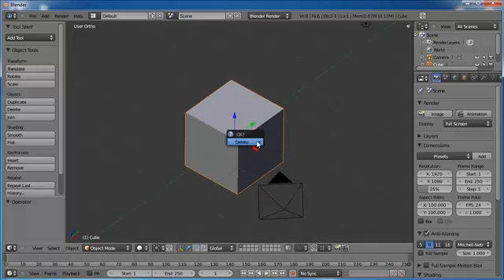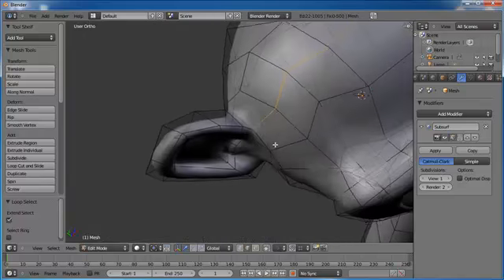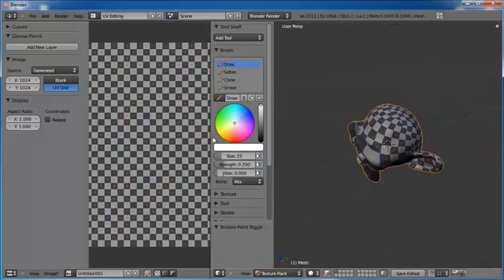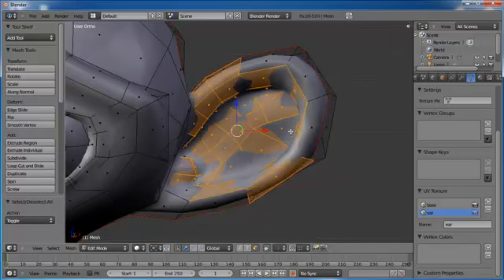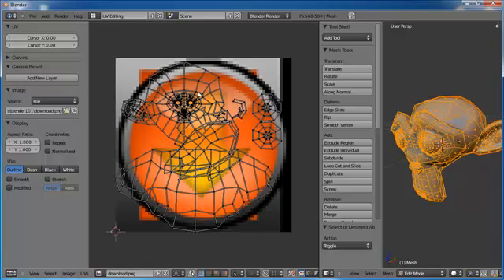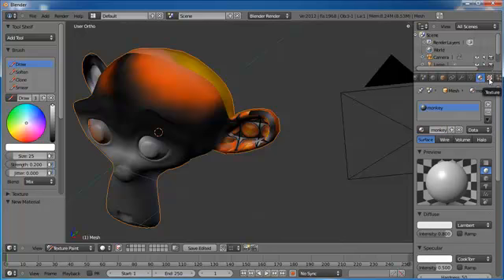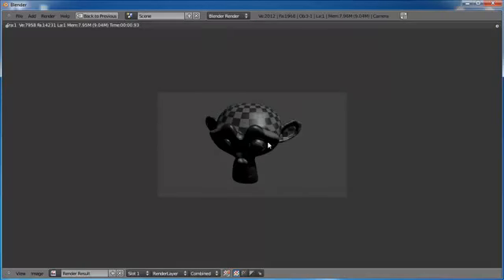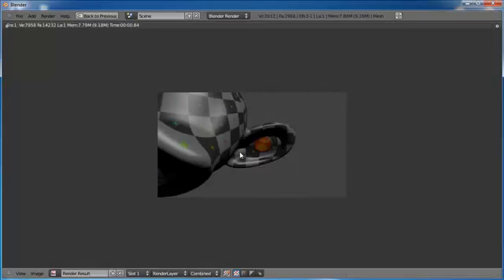Blender Tutorial: Applying a Decal in Blender 2.5 Alpha 1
This tutorial goes over applying a decal (transparent PNG) to an object using multiple UVs